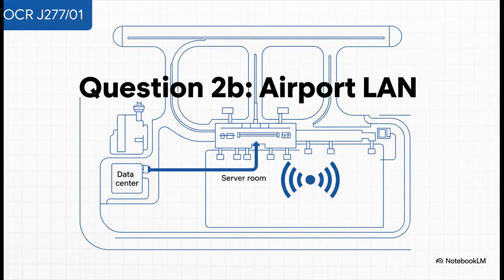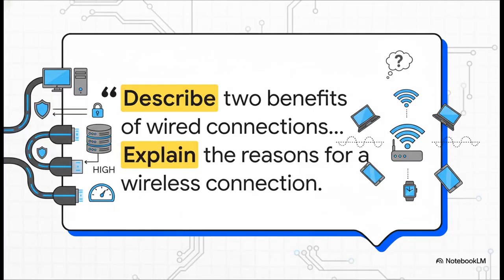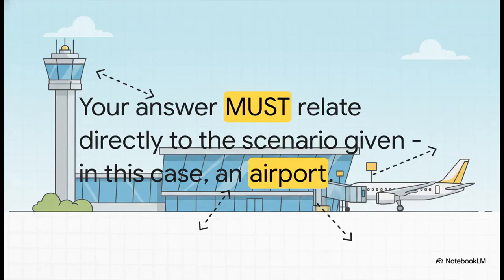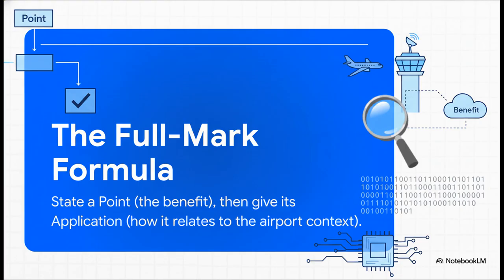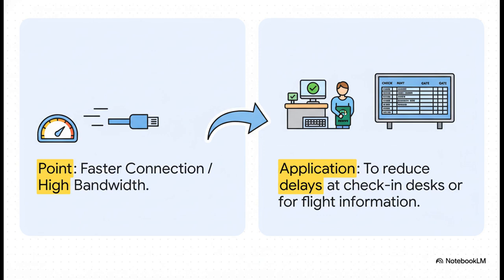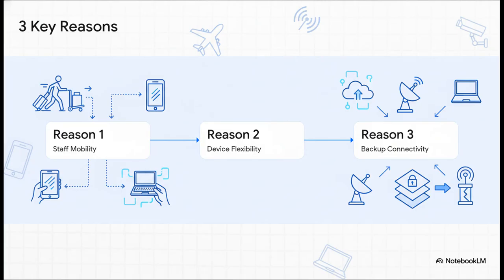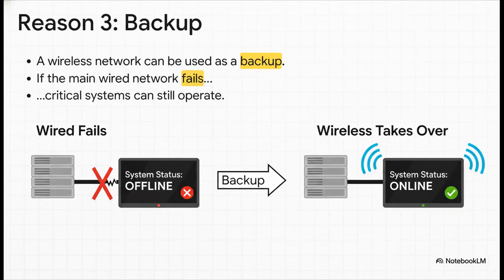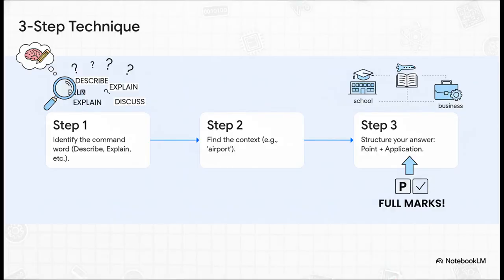OCR GCSE Computer Science 2024 Past Paper Paper 1 2b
J277/01 Computer Systems
2b Wired and Wireless Networks